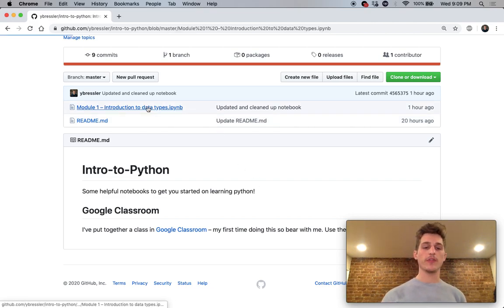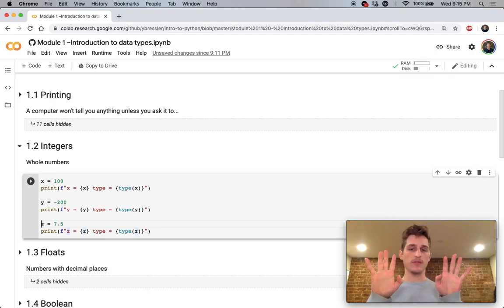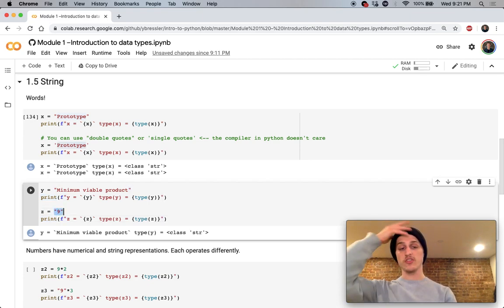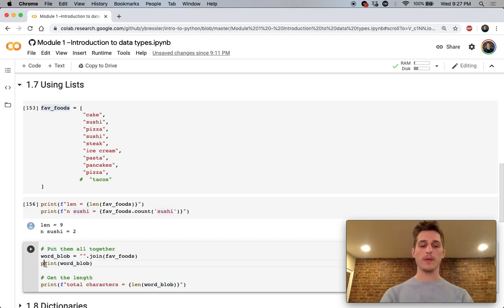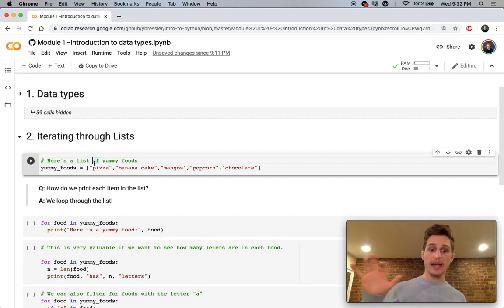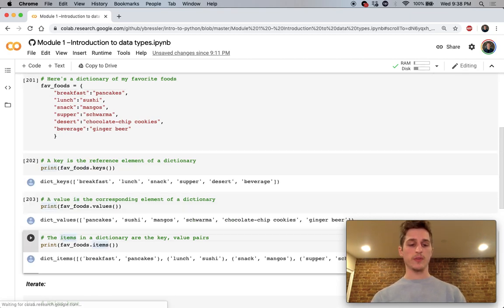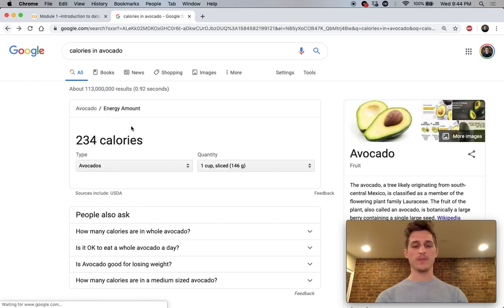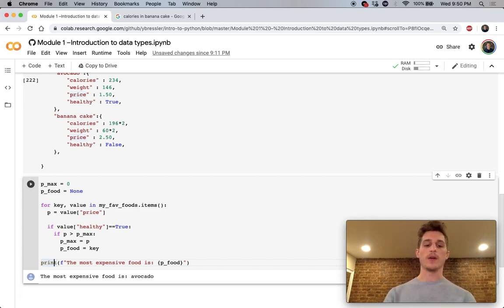Introduction to Python – Learn with Yaakov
Stuck at home during the covid shutdown? Now's your time to learn to code!

This introduction to python is designed for anyone to learn. No background needed!

Google Classroom code: gto5lja